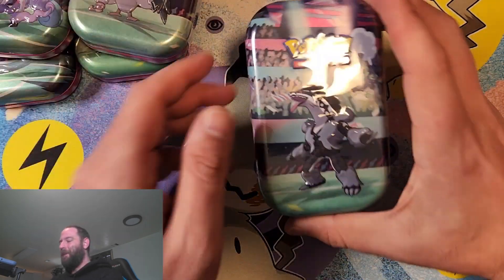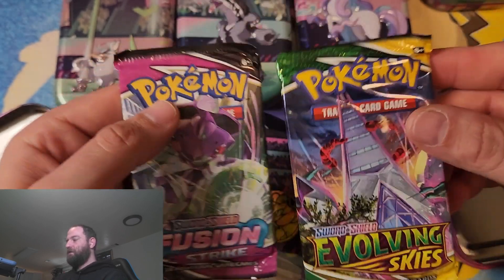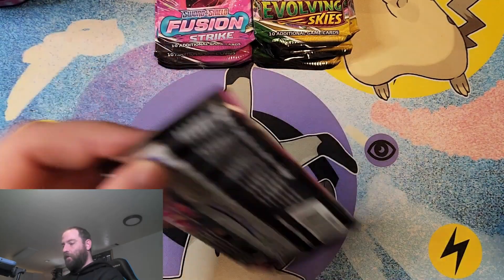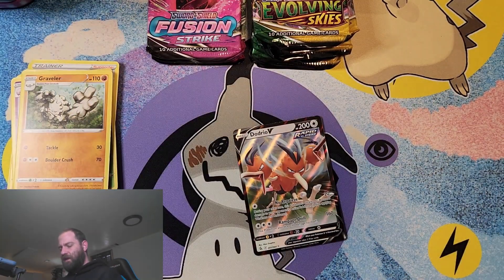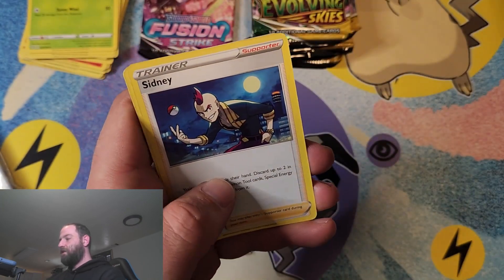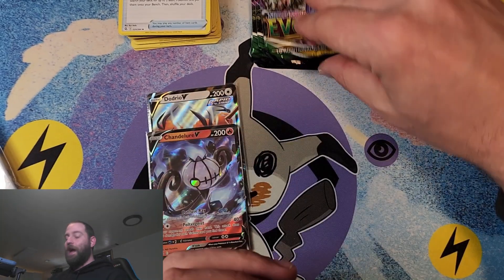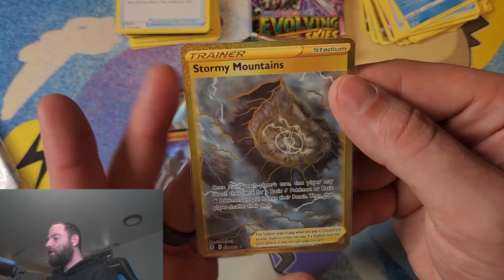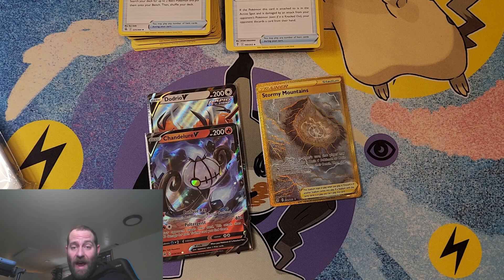Pokemon Mini Tins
Hey guys thanks for checking out my channel! In this video we are opening Pokemon Mini Tins! I have been super excited to open this and see what we get. It’s always fun adding to our pokemon collection.